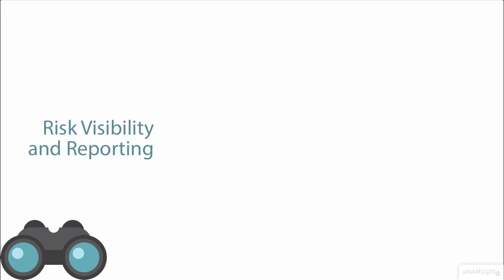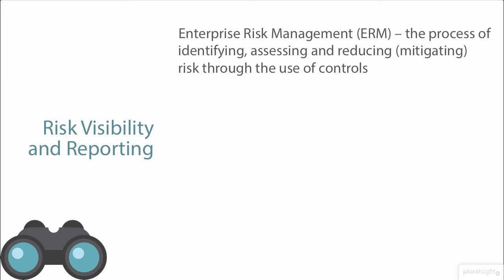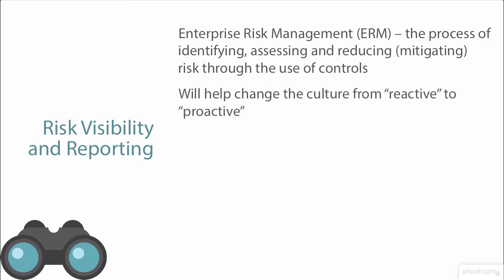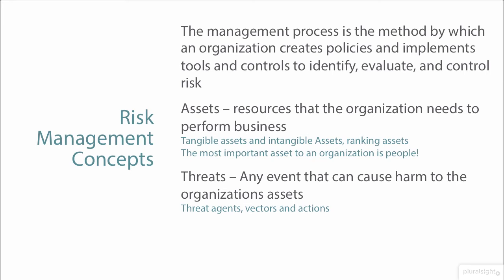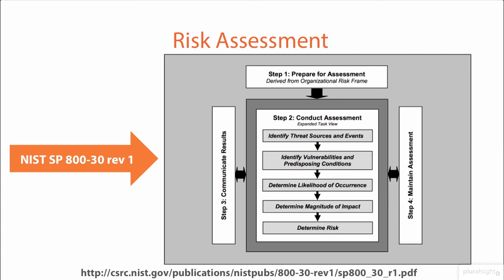Complete Tutorial of SSCP; Risk Identification, Monitoring, and Analysis Cyber Security course